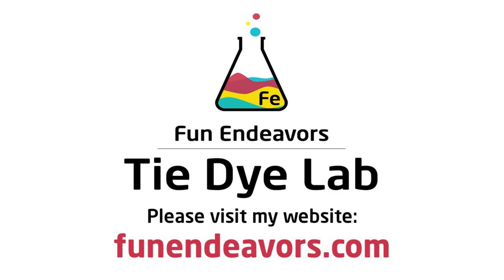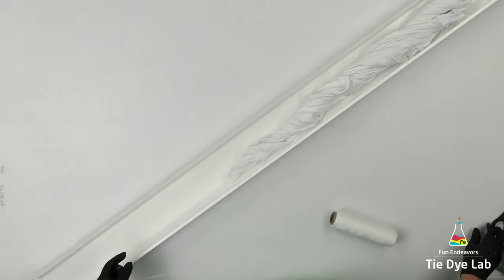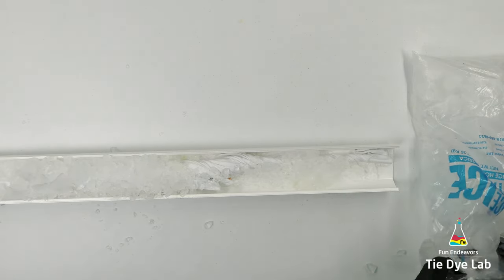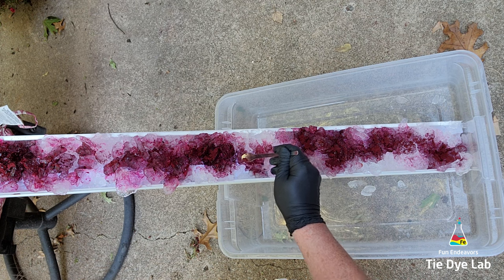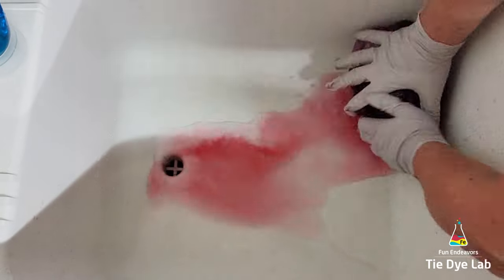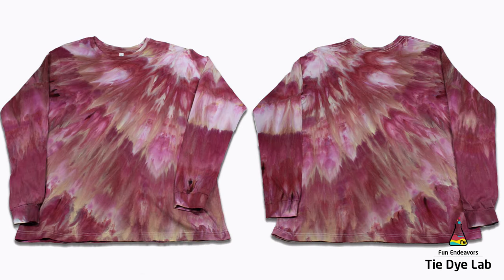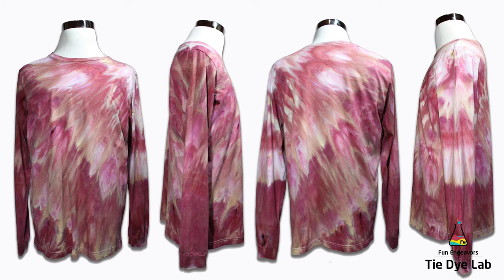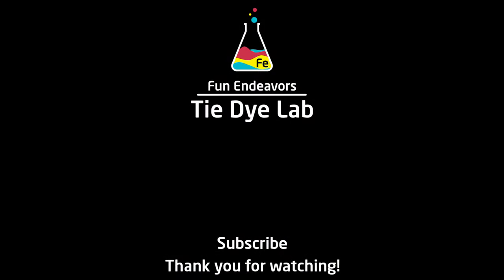Tie Dye Designs : Long Sleeve Zombie Color Inclined Twist Ice Dye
This tutorial video is for an inclined twist ice dyed long sleeve shirt.  I wanted to see the color splits from one of Dharma's Zombie dye colors and this technique is a great one to showcase color splits.  The color didn't disappoint, and the color splits on this shirt are beautiful!

Links:
Dye colors I used:

8” Locking Curved and Straight Hemostats

10" and 12" Curved Locking Hemostats

Hi guys!